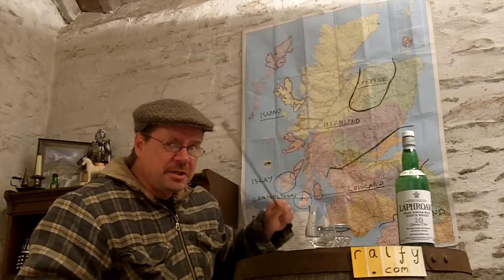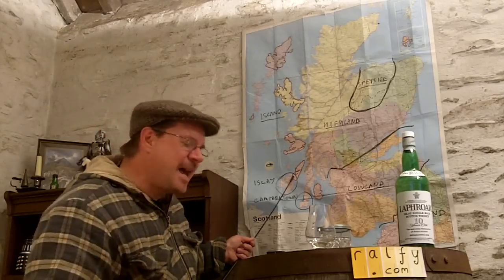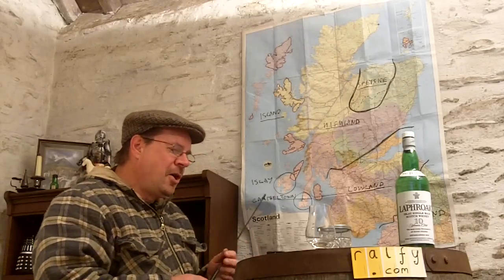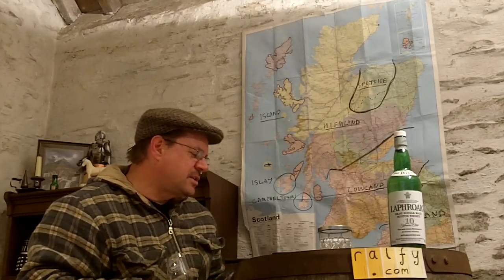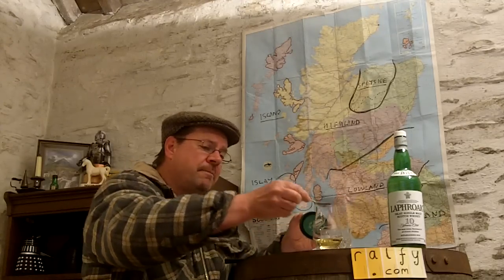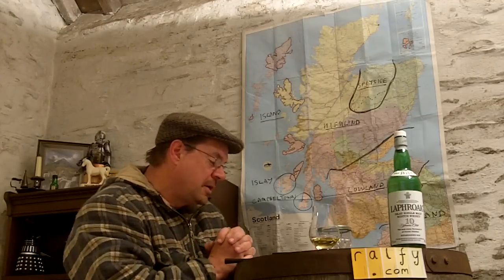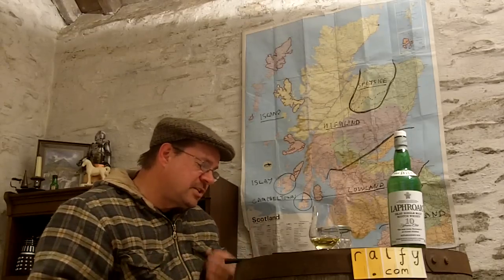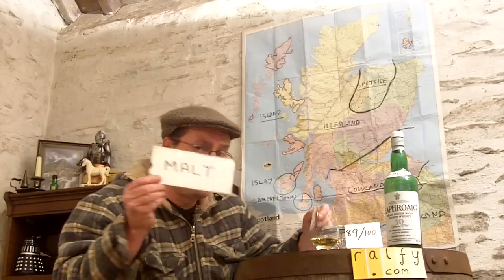whisky review 272 - Laphroaig 10yo (Islay Region)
. . .  it's that smokey, peaty place where the rain falls hard and fast, Islay !